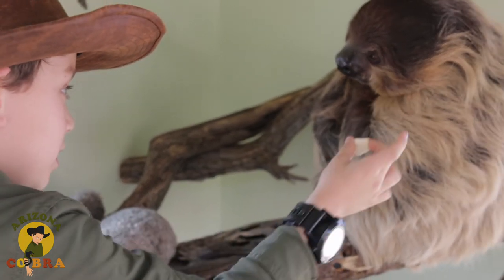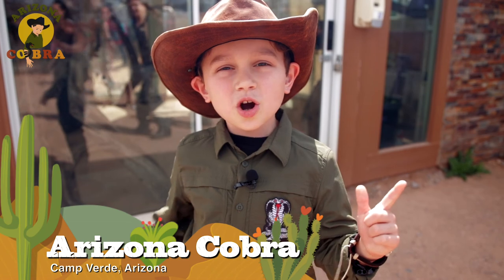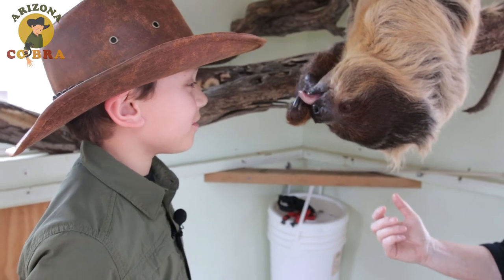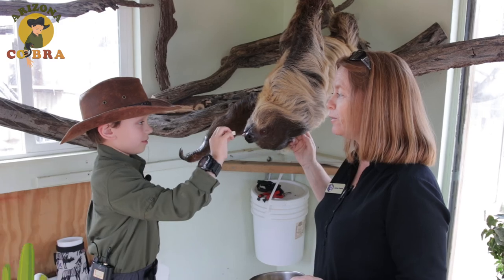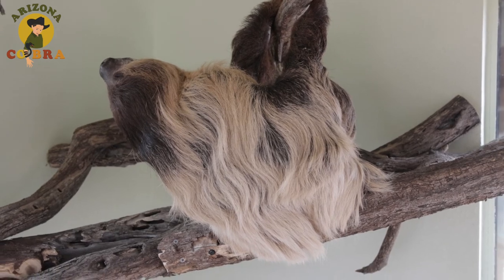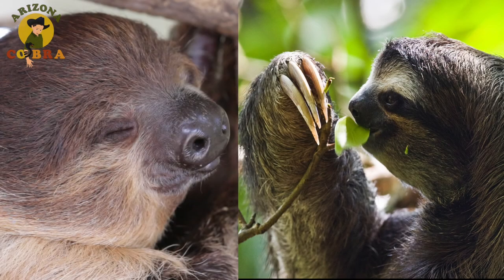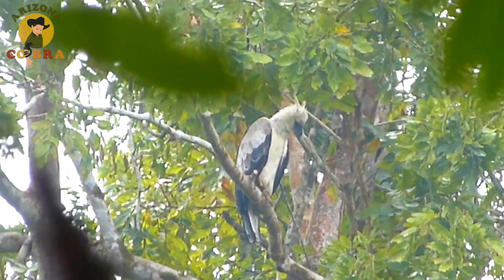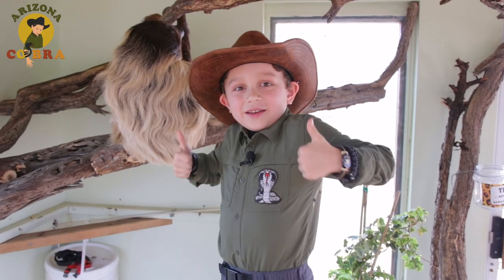Sloth POOP Time is SCARY!! | arizonacobra.com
Join Arizona Cobra as he spends an afternoon hanging out with a friendly SLOTH!

Bart is a male, two-toed sloth who lives at Out of Africa Wildlife Park in Camp Verde, Arizona.

Find out what Bart loves to eat and listen to him smack his lips as Cobra feeds him his favorite snacks!

Learn why sloths are so slow and find out why POOPING is one of the most DANGEROUS things a sloth can do!

You won’t believe the incredible way these animals give birth and the one reason they are willing to come down from the trees!

Don’t miss the bloopers at the end of this fun-filled episode!

Special thanks to Dean and Prayeri Harrison, Founders of Out of Africa Wildlife Park, and Ashton Powell, Public Relations Director.

Arizona Cobra is a kid who loves awesome animals, wild adventures, and taking YOU, his Cobra Crew, along for the ride! LET’S GO!!

Photo Credits

UP-CLOSE SLOTH

SLOTH

SLOTH IS HANGING OUT

sloth

sloth

sloth eating upside down london zoo

sloth pooping

Audacious Sloth

jaguar

Harpy Eagle

Boa Constrictor